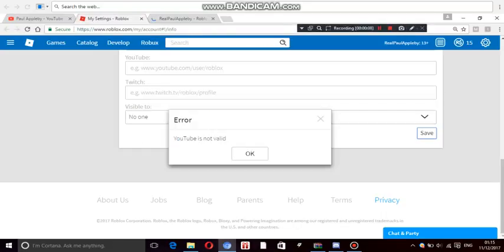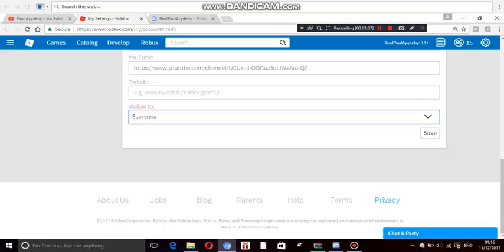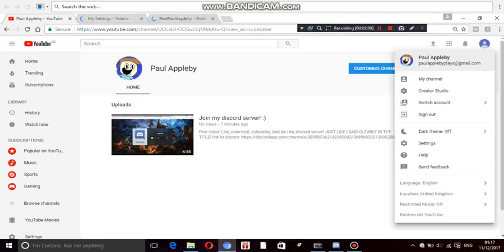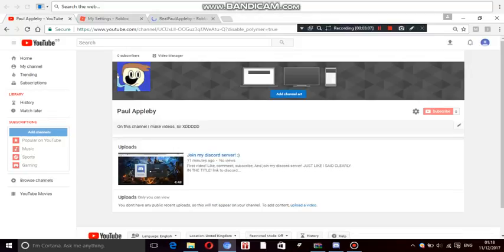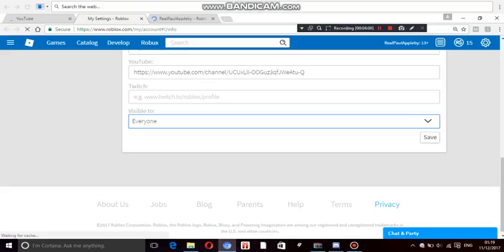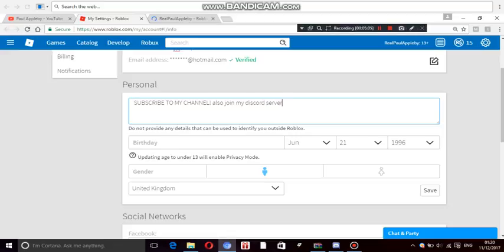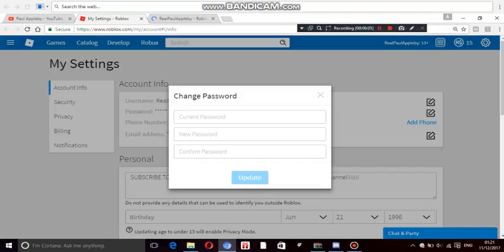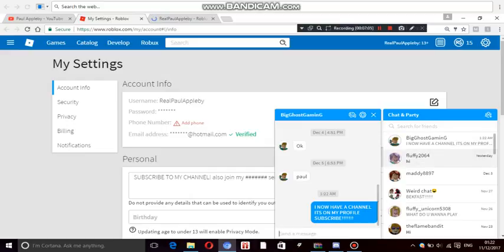first roblox video :D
i have robux dont scam me ILL KNOW!